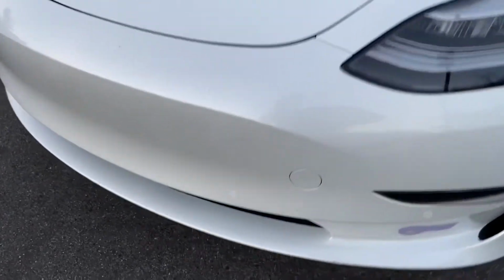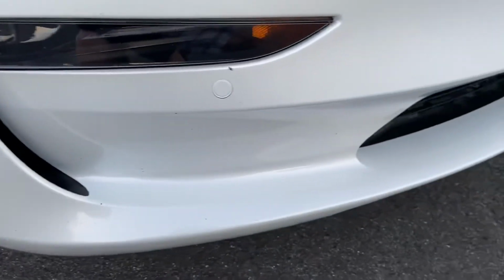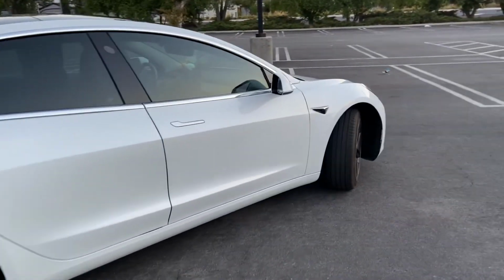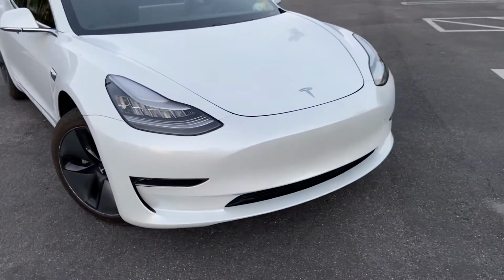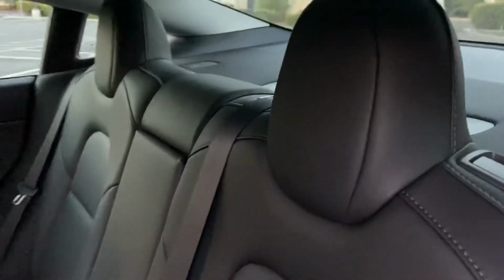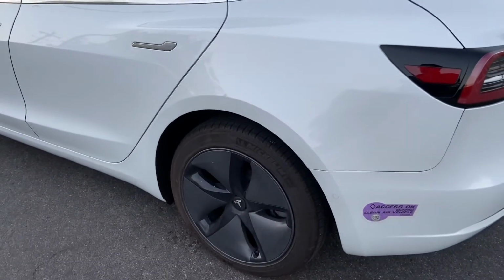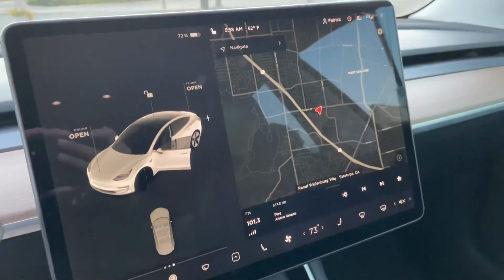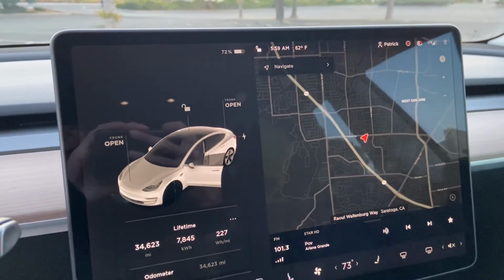Tesla Model 3 SR+ 2 years later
Just a quick 2 year update...a couple months late